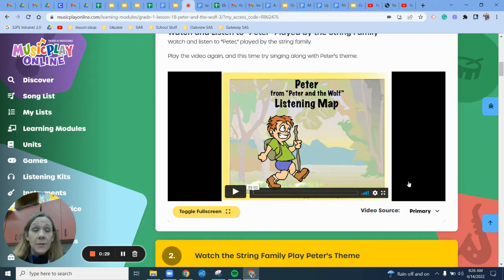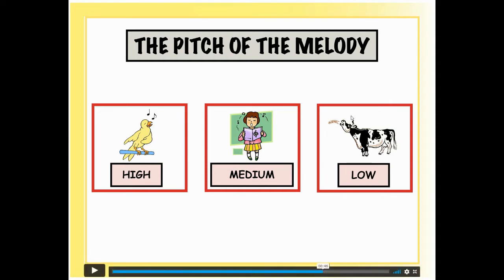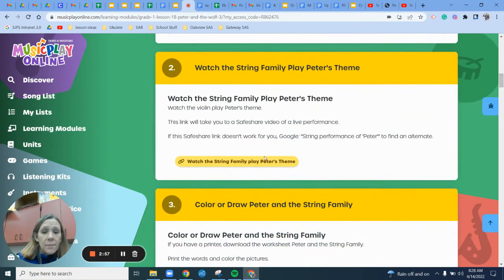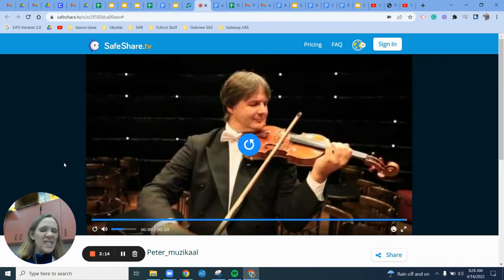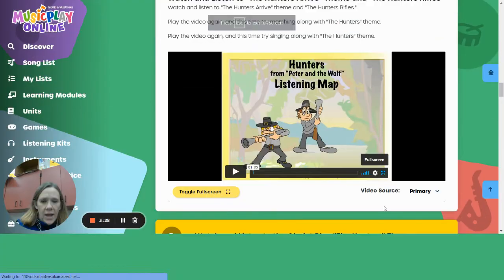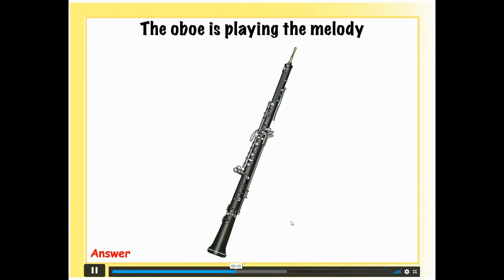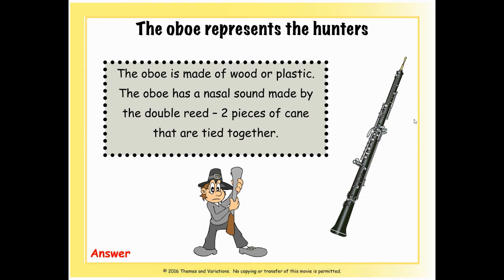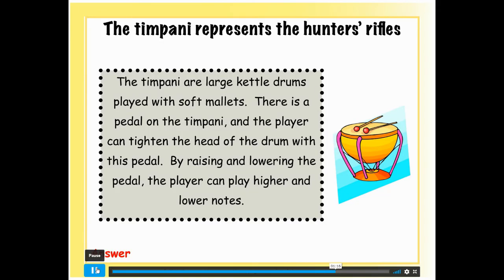Peter and the Wolf part 3